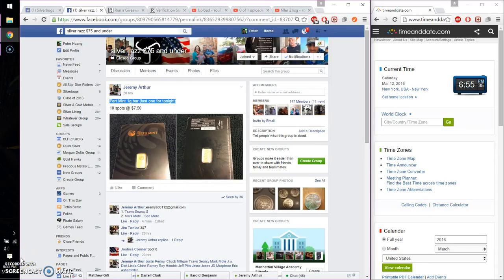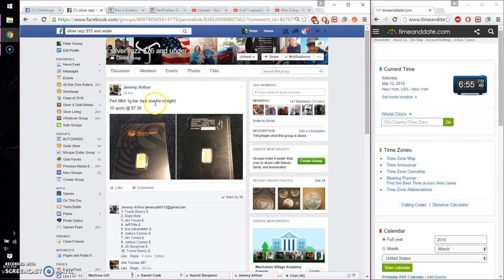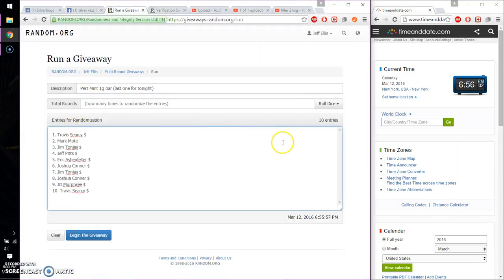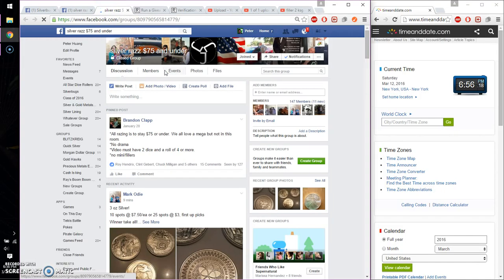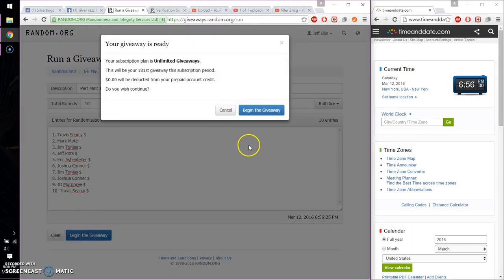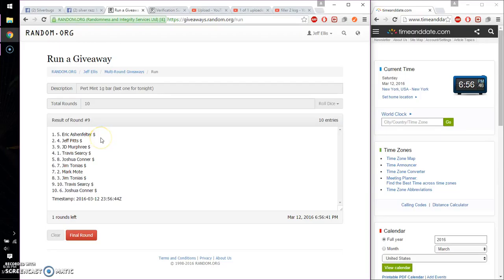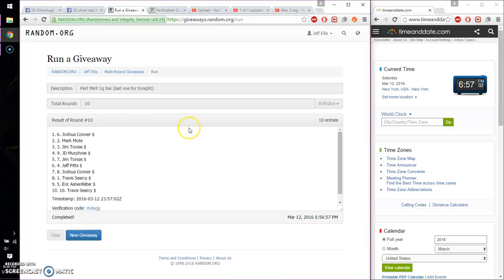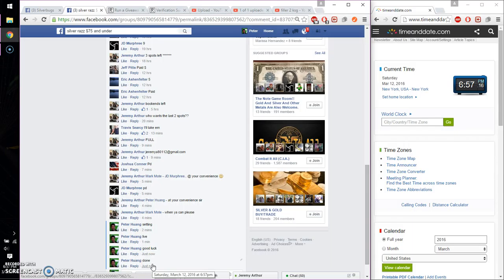1g gold bar